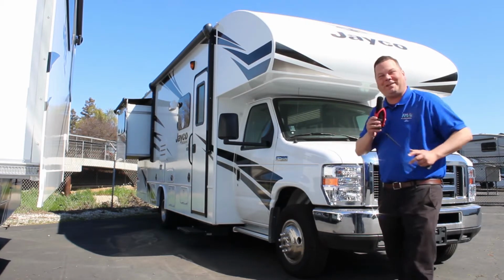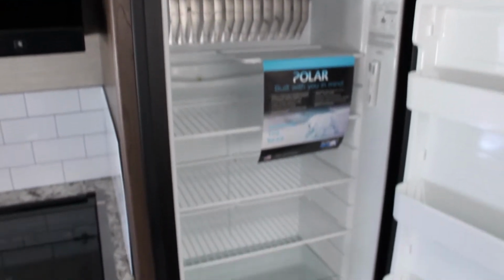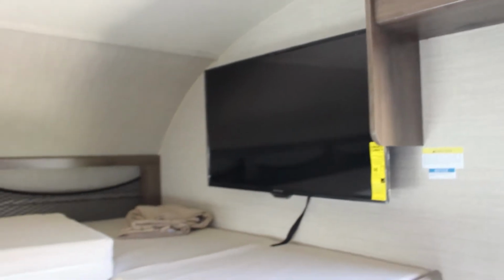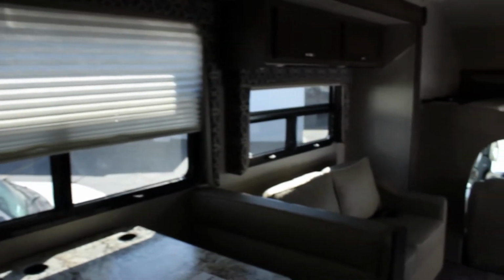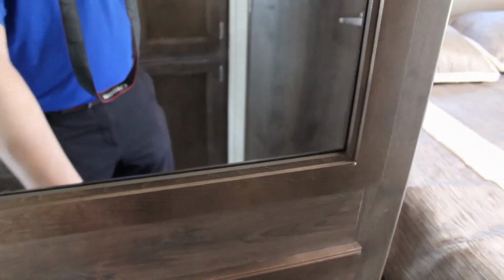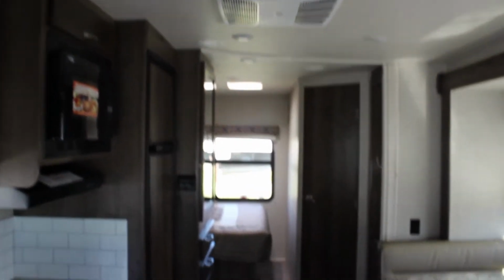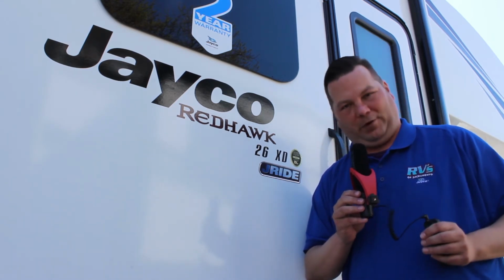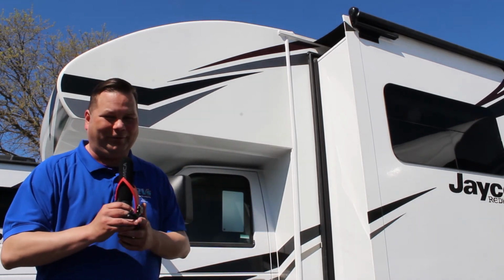2020 Jayco RedHawk 26XD IN DEPTH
2020 Jayco RedHawk 26XD -Stock# 1475 for sale!